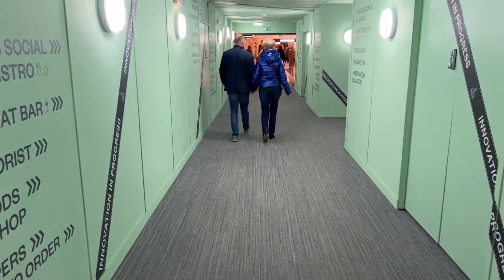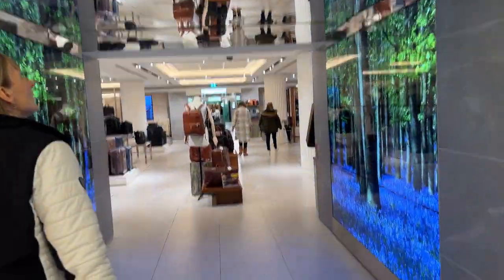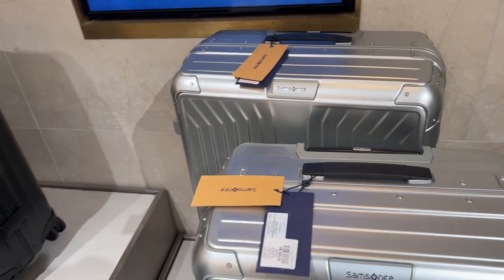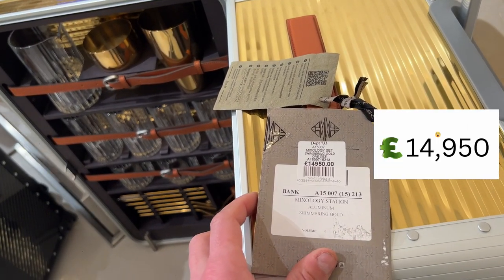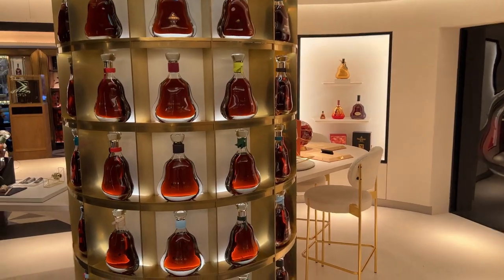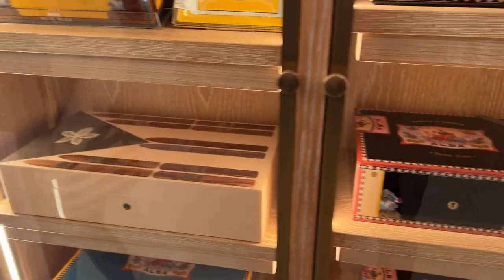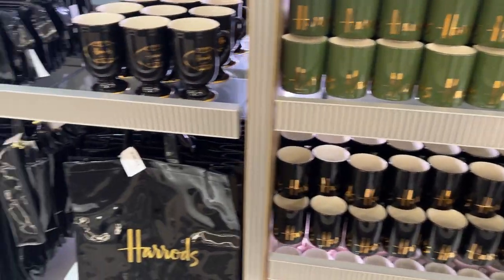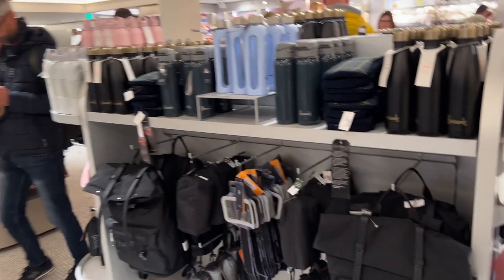Experience Luxury at Harrods, Touring the Hidden Gems of Harrods Basement Lower Floor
Harrods Basement is home to an array of luxury services and amenities that cater to the discerning tastes of its customers. At the Baccarat Bar, patrons can enjoy a wide range of drinks and cocktails, all while being surrounded by a sophisticated and stylish ambiance. The bar can be accessed via Door 5a, and for late-night access, customers can enter via Door 8.

For those looking to indulge in some delicious food and drink, the Harrods Social Bistro & Café offers a range of delectable options for breakfast, lunch, and dinner. Customers can also enjoy afternoon tea or drinks from the full bar. The cafe's stylish decor and relaxed atmosphere make it the perfect place to unwind.

Cafe Icon, located within the Fine Watches department, is a coffee bar that serves specialty coffee and light bites. This quaint cafe is perfect for a quick break while shopping or to simply enjoy a cup of coffee in a relaxed setting.

The Tiffany Blue Box Cafe is the iconic jeweler's first-ever retail dining concept. Here, customers can savor breakfast, lunch, and afternoon tea in an elegant setting adorned with the brand's signature Tiffany Blue decor.

For those looking to plan a luxurious and personalized travel experience, Abercrombie & Kent at Harrods offers a range of travel services, including private tours and customized itineraries.

The Harrods Beauty Concierge provides personalized consultations and product recommendations, helping customers choose the perfect beauty products to suit their needs and preferences.

Bureau de Change, located on the lower ground floor, provides foreign currency exchange services, allowing customers to conveniently exchange currencies before traveling.

The Drybar Blow-Dry Salon offers blowout services and hair styling to help customers look their best for any occasion.

Fine Watches Part Exchange is a unique service that allows customers to exchange their pre-owned watches for new luxury timepieces. This service is perfect for those looking to upgrade their watch collection with the latest and most exclusive models.

For those who love gourmet foods, Harrods offers a range of Food to Order options that can be pre-ordered for pick-up or delivery. The selection includes a wide range of delicious and high-quality foods that are perfect for any occasion.

Harrods also provides a complimentary gift-wrapping service for purchases made in-store, making it easy for customers to present their purchases in an elegant and stylish way.

For those looking for the ultimate luxury gift, Harrods offers a range of hampers filled with gourmet foods and fine wines that can be pre-ordered for pick-up or delivery.

Harrods Opticians offers limited optician services, while Harrods Personalisation allows customers to personalize their purchases with monogramming, engraving, and other customization options.

The Harrods Pharmacy provides a range of prescription and over-the-counter medications, as well as health and beauty products, making it a convenient one-stop-shop for all your health and beauty needs.

At Neill Strain Floral Couture, customers can find bespoke floral arrangements and installations, perfect for adding a touch of luxury to any event or occasion.

Lastly, located on the lower ground floor, the Post Box allows customers to mail letters and packages with ease. Watch & Jewellery Aftercare offers after-sales support for watches and jewelry, including repairs and maintenance, by appointment only.